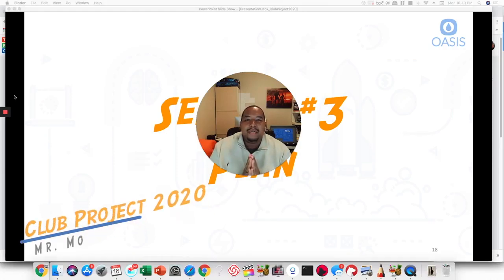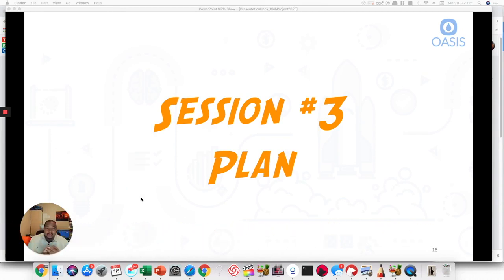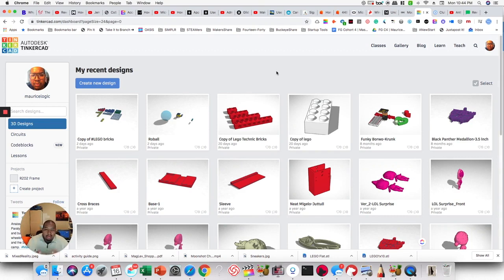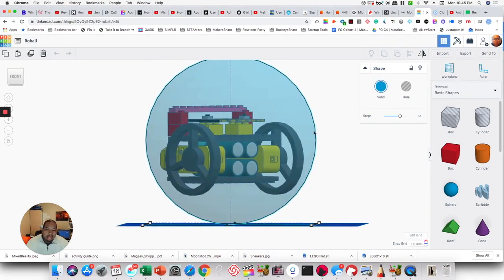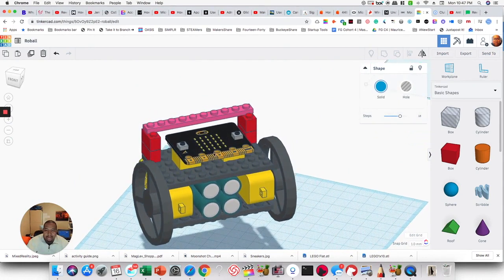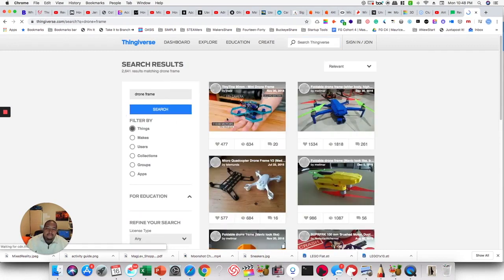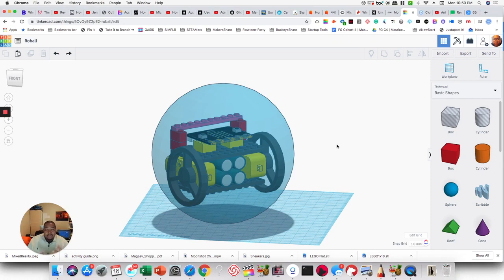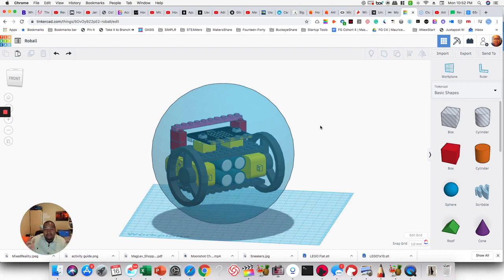Club Project 2020: Session #3-Plan